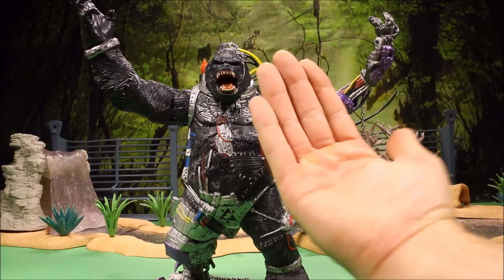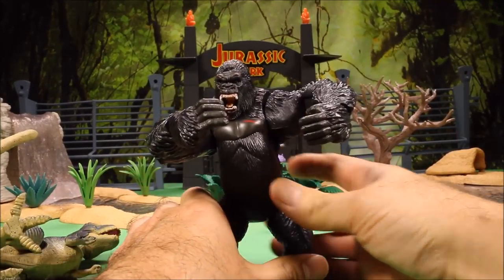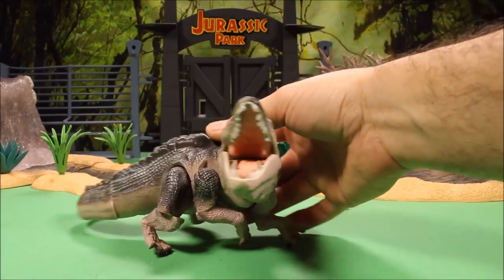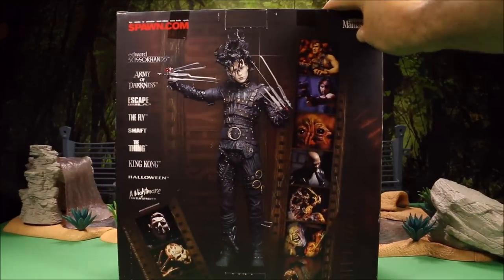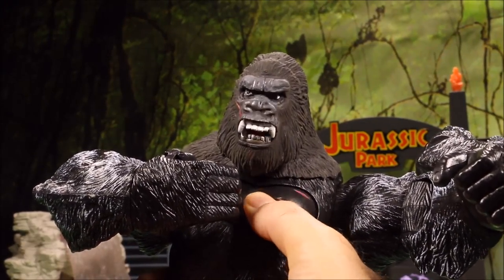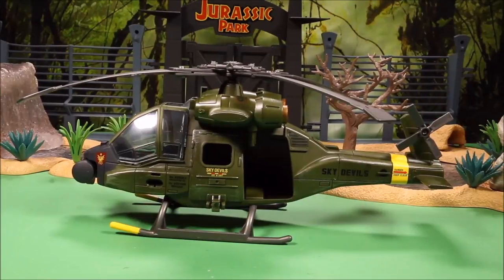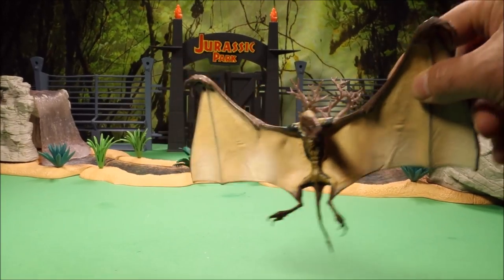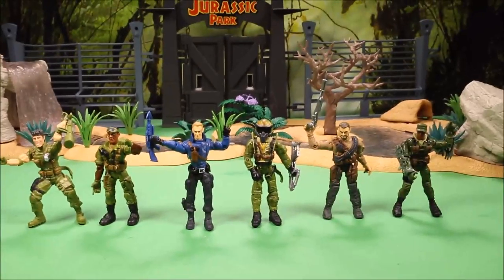New Giant Box King Kong Skull Island Surprise Toys Vs Mega Action Figure Jurassic Park Unboxing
WD Toys presents King Kong Vs in a giant box of King Kong Skull Island Surprise toys Dinosaur Toys. Watch me unbox the new 18" King Kong toy from the Skull Island and these other awesome King Kong Sets Skull Island Giant Spider, Monarch Expedition Team Helicopter, Skull Crawler, and Pteradactyl ?How to say Godzilla in different languages غدزيلا , গডজিলা, ゴジラ, ਗੋਡਜ਼ੀਲਾ,Годзилла, 哥斯拉, 哥斯拉, 哥斯拉